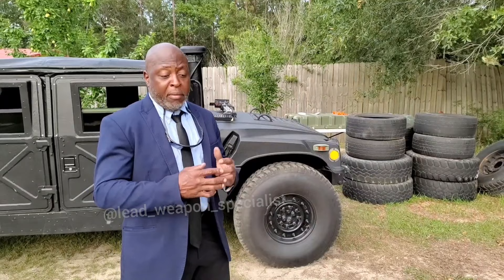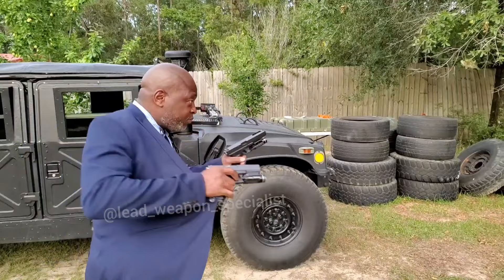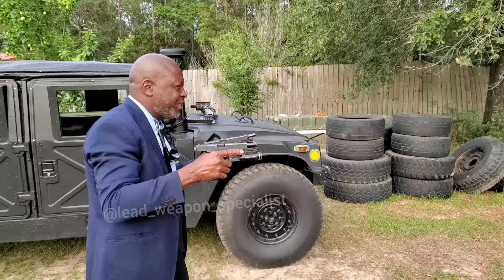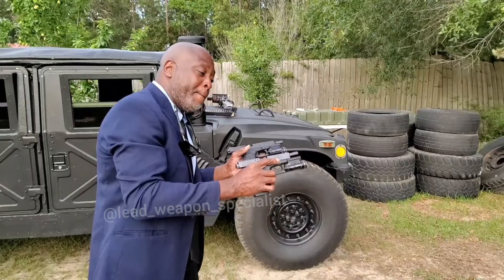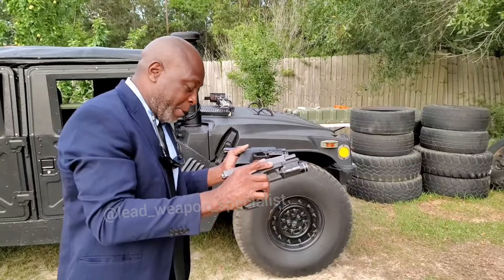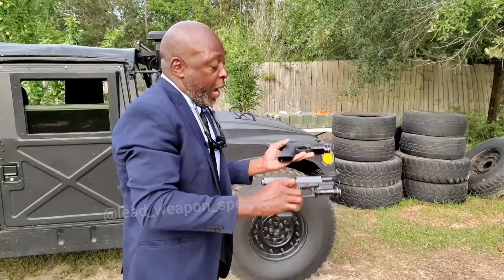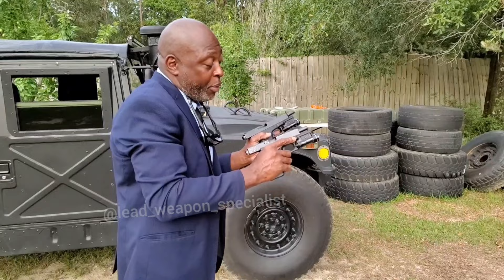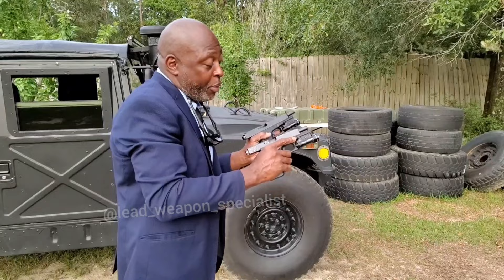Shooting 2 glock fullauto glocks at the same time!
Some people clean theirs before work, I simply prefer to blow the dust out.

NOTE:

No part of this video or any videos that I have posted or is public shall be used in any news outlet for political purposes or any news report for political purposes or by any news media for political purposes, news paper for political purposes, or media outlet shall be used for political purposes without my written permission.